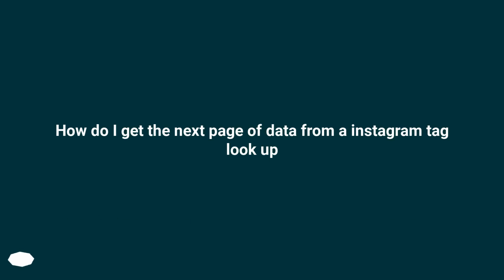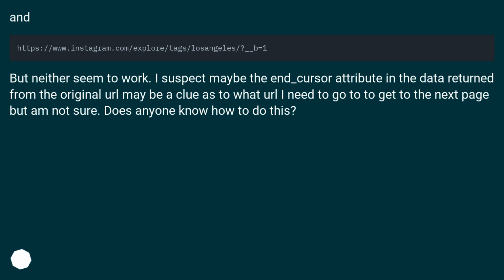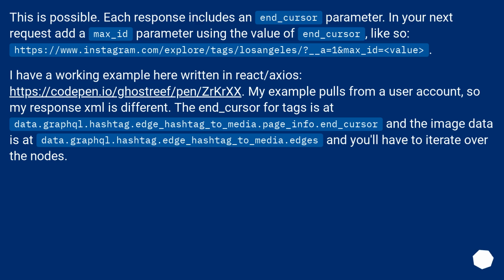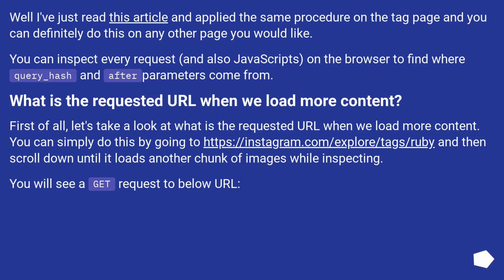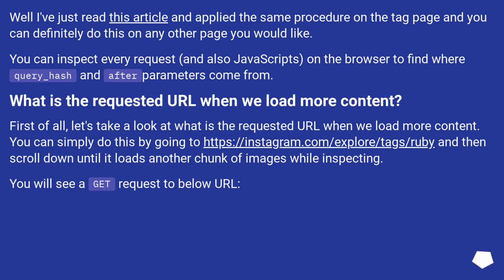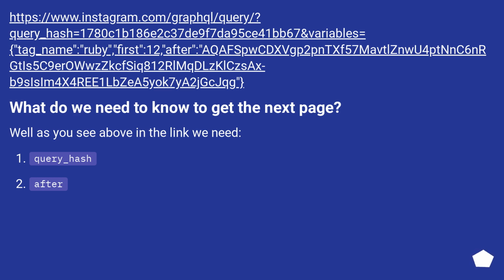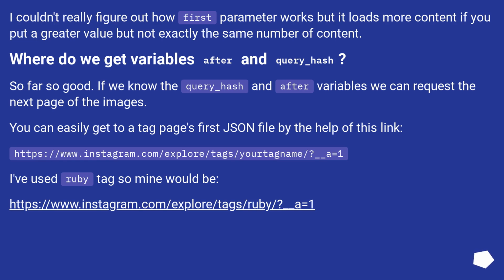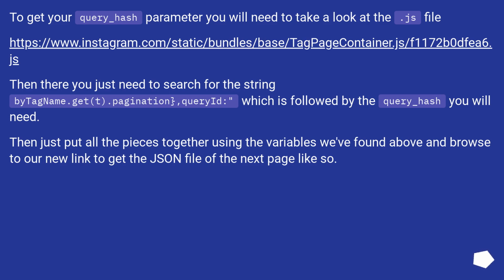How do I get the next page of data from a instagram tag look up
Chapters
00:00 Question
01:09 Accepted answer (Score 7)
02:06 Answer 2 (Score 2)
02:55 Answer 3 (Score 2)
06:18 Thank you